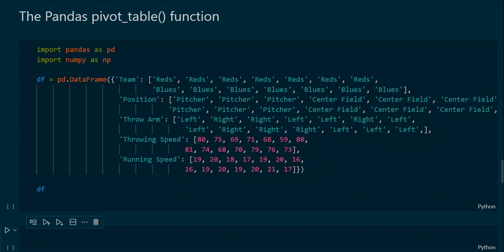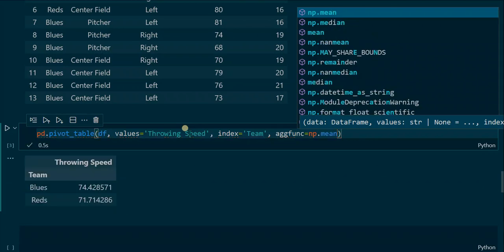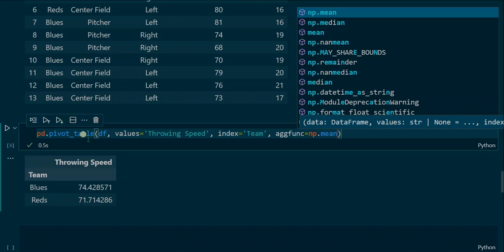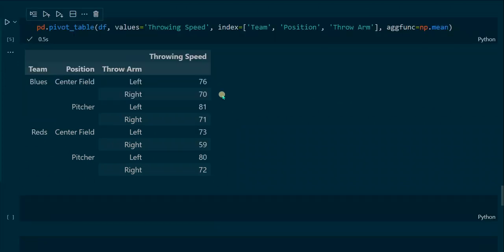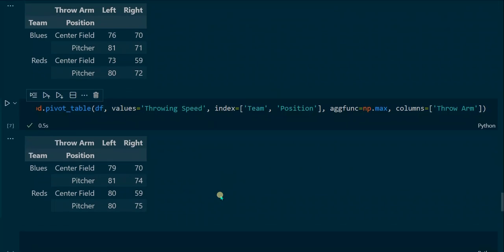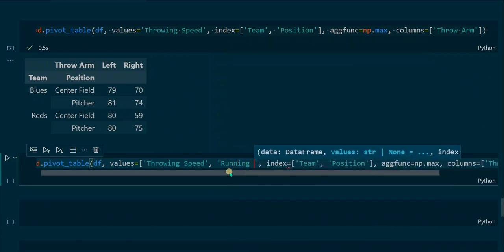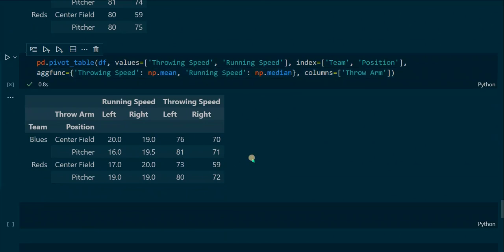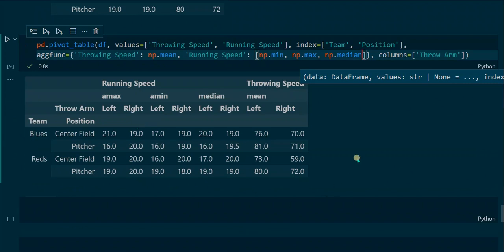Pandas pivot_table() – A Simple Guide with Video